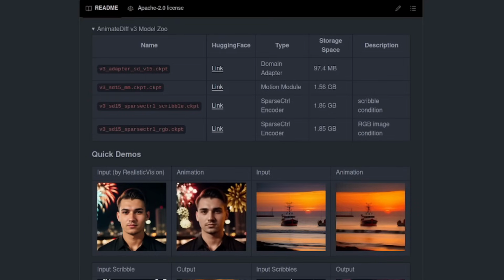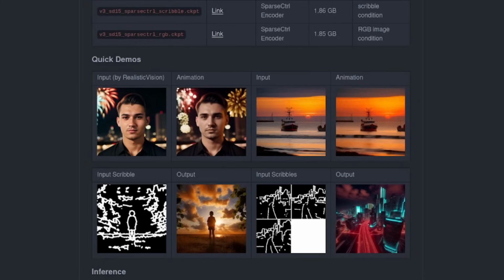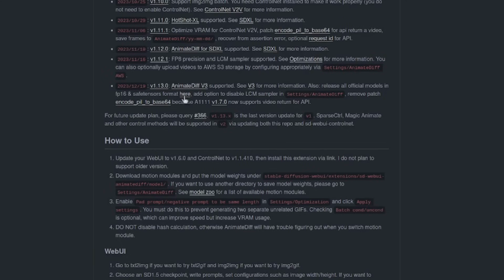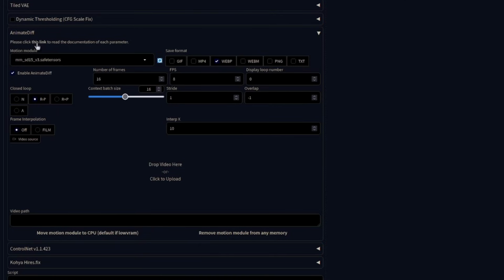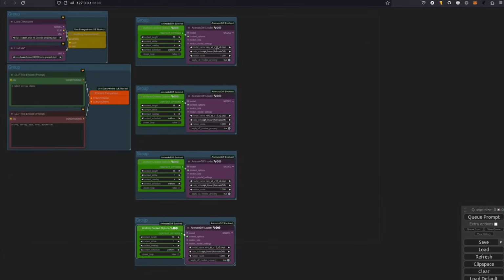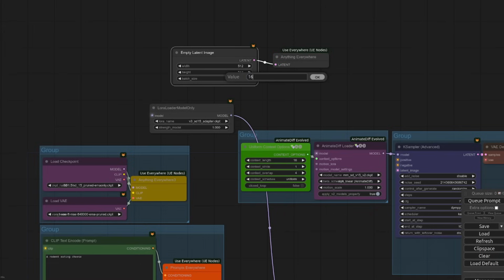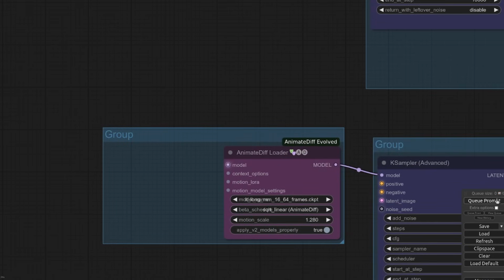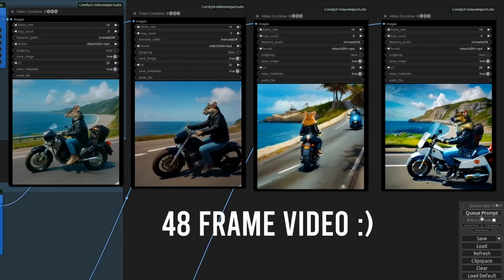Will AnimateDiff v3 Give Stable Video Diffusion A Run For It's Money?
AnimateDiff v3 gives us 4 new models - include sparse ControlNets to allow animations from a static image - just like Stable Video Diffusion. The motion module currently works in both Automatic1111 and ComfyUI, but what sort of animations does it generate?

Update! As predicted, 10 mins after the video release, the sparse control net is now supported 🎉